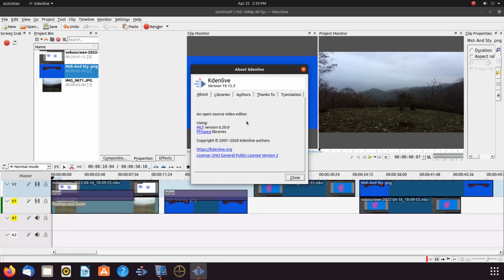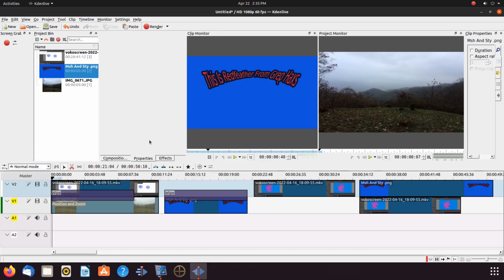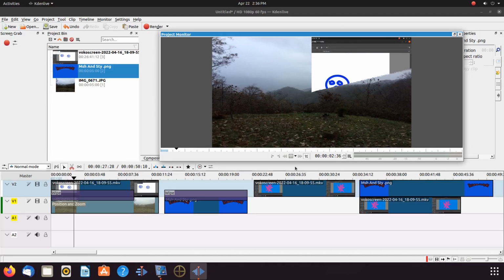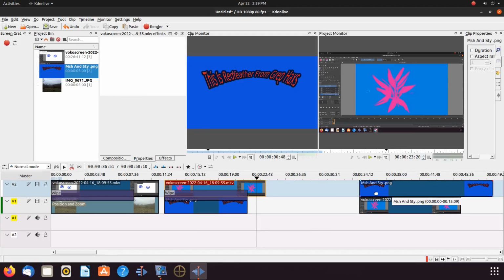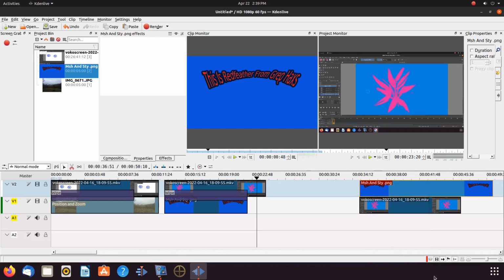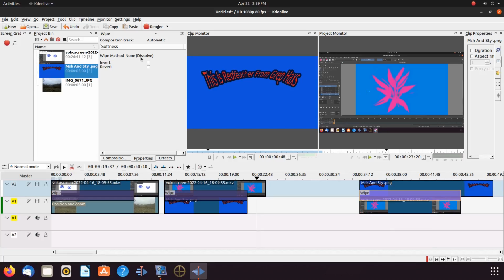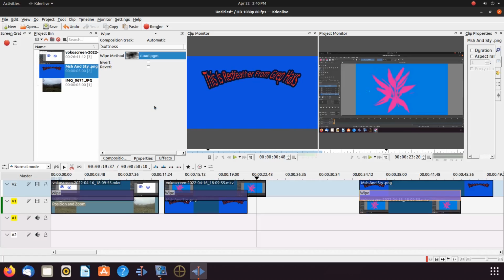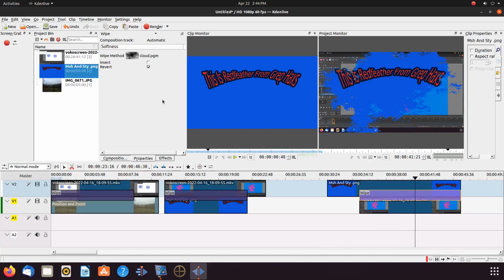Kdenlive Image Or Video As Wipe Background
In this Kdenlive video editor video we show how to
use an image or video as the background of a wipe .
We go on to show how to change to a different Kdenlive
wipe . We also show how to set the Kdenlive wipe and
change its configurations .

0:00 Intro
0:11 Explanation of Kdenlive video
0:51 Playback of first Kdenlive example
1:30 Second Kdenlive example
2:16 Third Kdenlive example setting wipe
2:47 Changing Kdenlive wipe
3:28 Configuring Kdenlive wipe
3:52 Rendered Kdenlive project
4:34 Outro